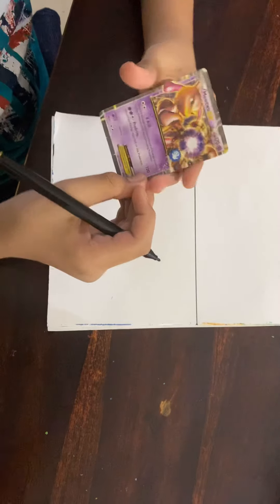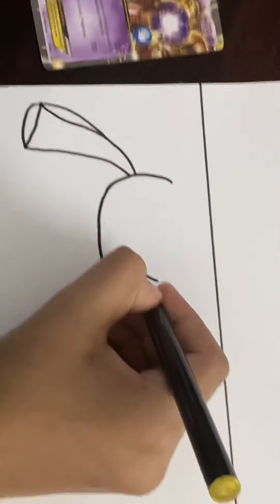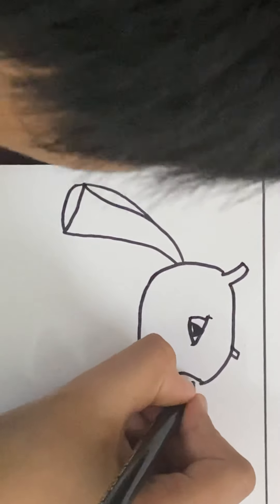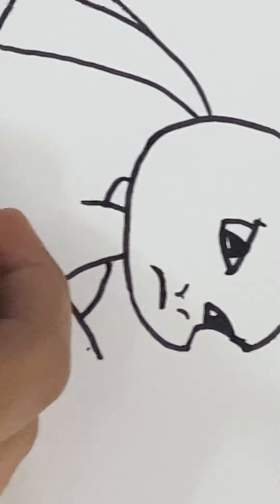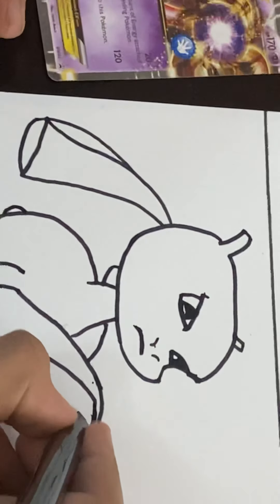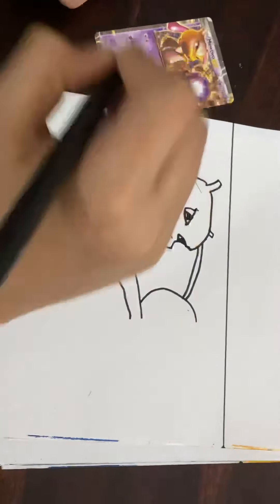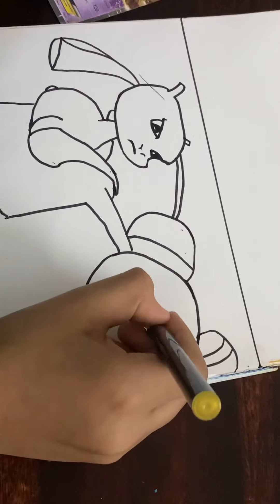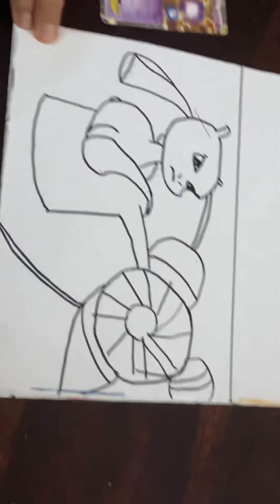How to draw mewtwo from Pokemon